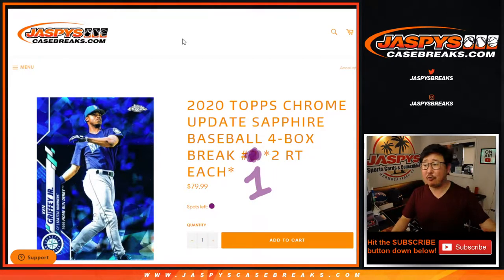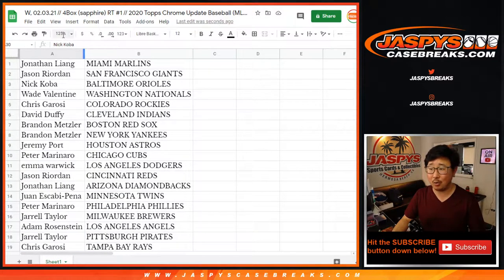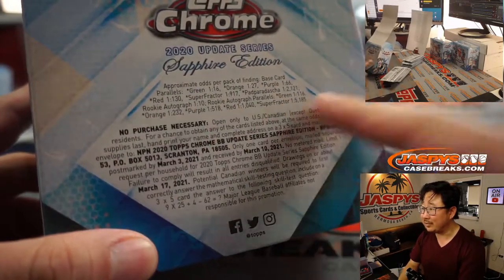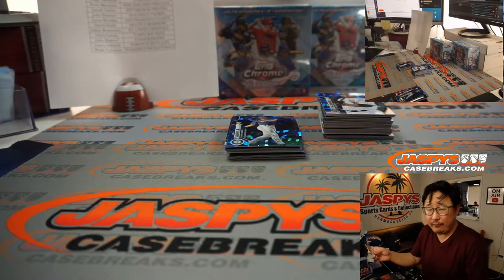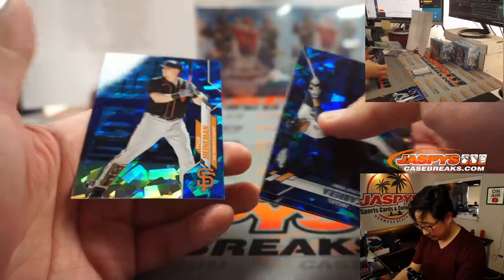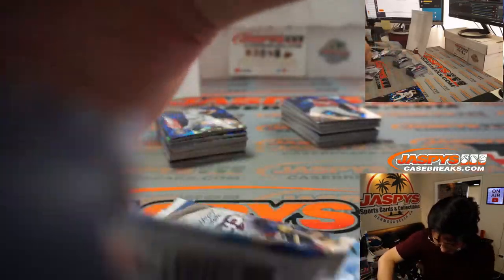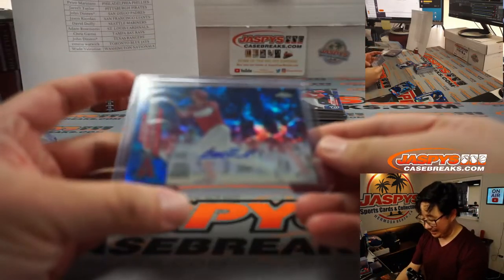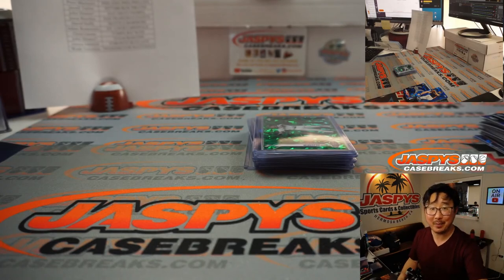W, 02.03.21 // 4Box (sapphire) RT #1 // 2020 Topps Chrome Update Baseball (MLB)